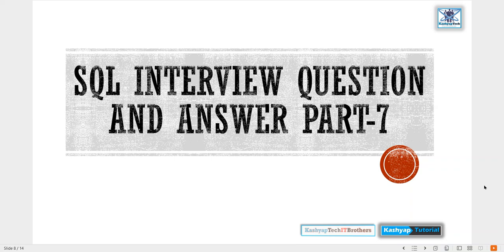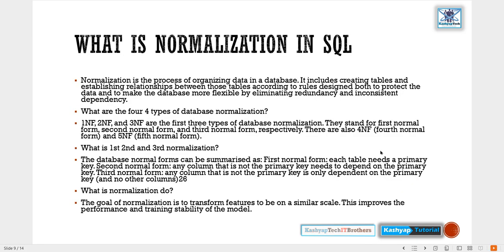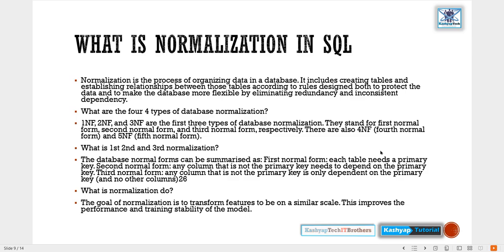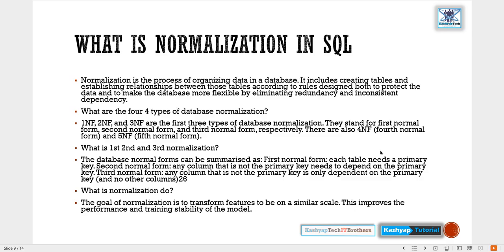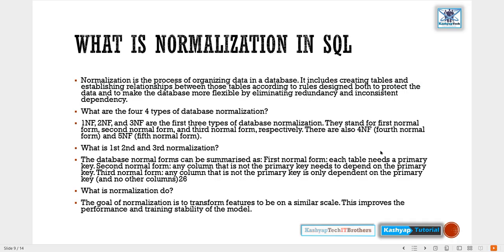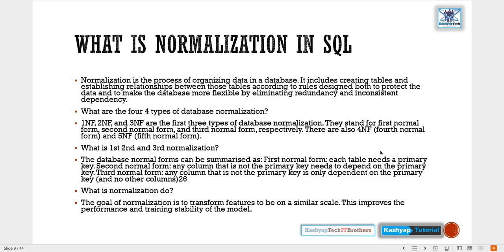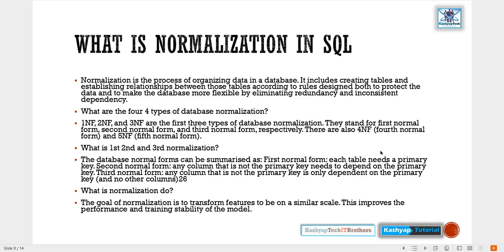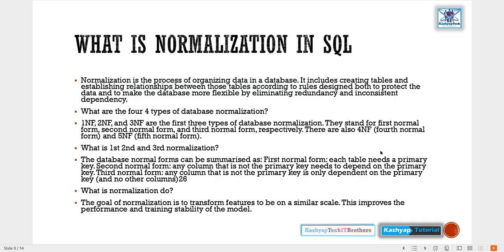What is Normalization in SQL? | 1NF, 2NF, 3NF with Examples | SQL Tutorial Part 7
Welcome to KashyapTechITBrothers! 🎉
"SQL Interview Question & Answer – Part 7
In this video (Part 7 of our SQL Interview Series), we dive deep into Normalization in SQL — a key database concept every developer should know!

✅ What is Normalization?
✅ Why it’s important for database design
✅ Different Normal Forms (1NF, 2NF, 3NF) explained with real examples
✅ Common interview questions on normalization

📘 Perfect for beginners and professionals preparing for SQL interviews or improving their database design skills.